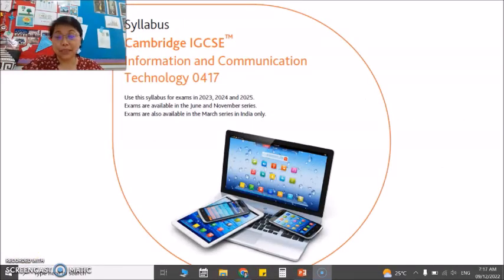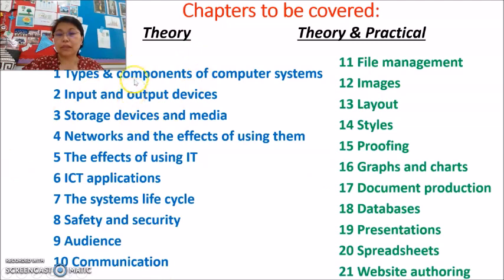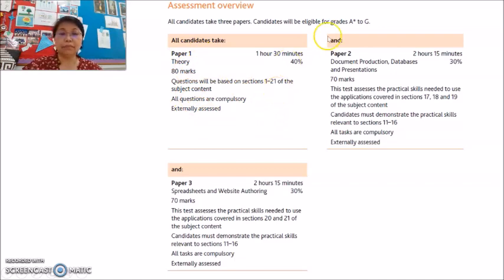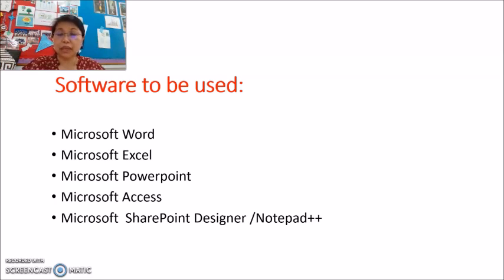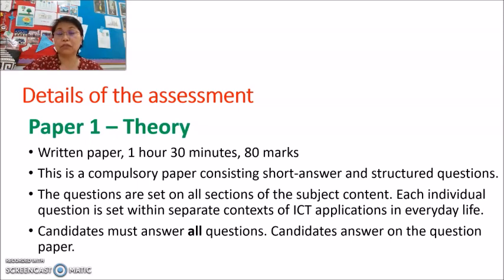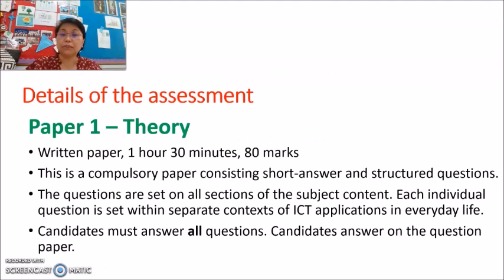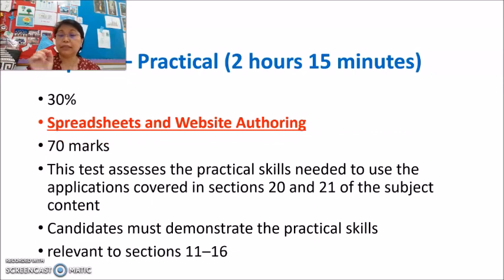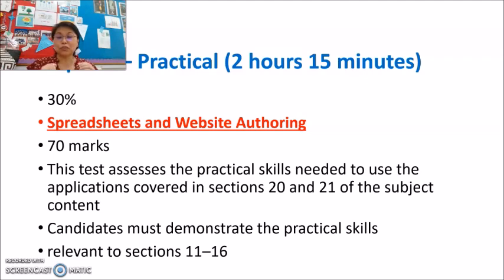IGCSE ICT 0417